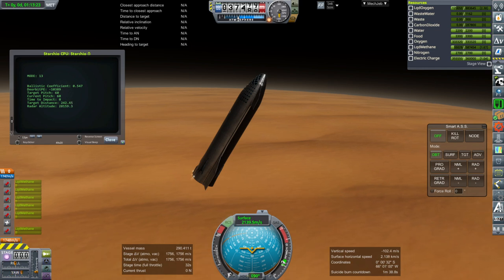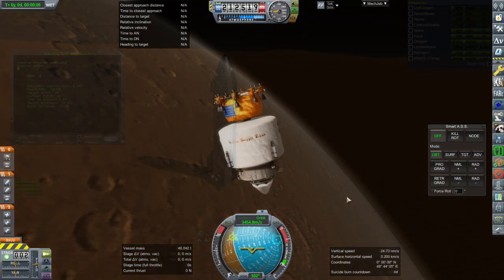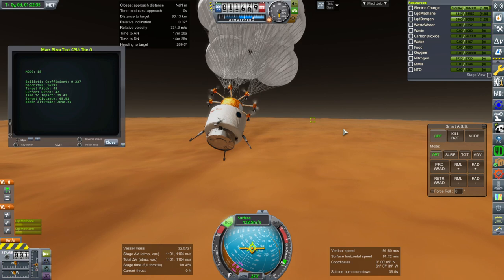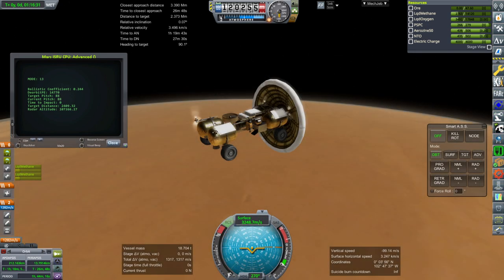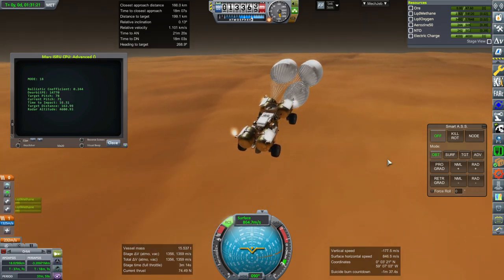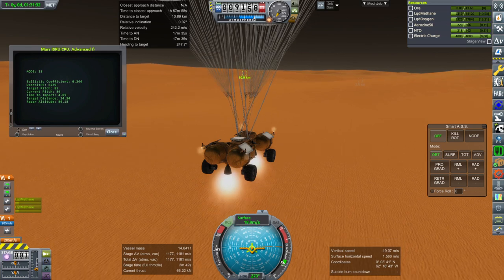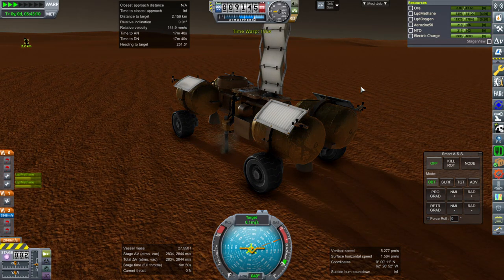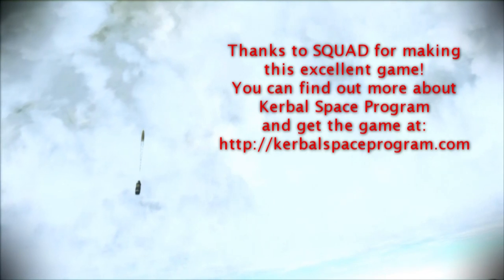Early Attempts at Proximity Landings on Mars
To make a Mars base, many elements are going to need to be landed close together, and that's a lot harder on Mars than on the Moon. I start to test kOS scripts that will help make it happen.